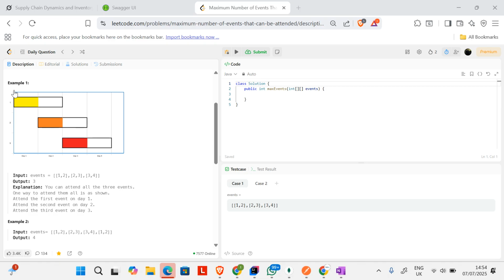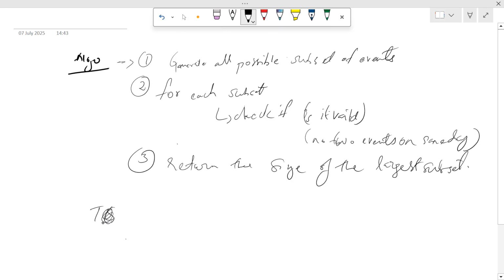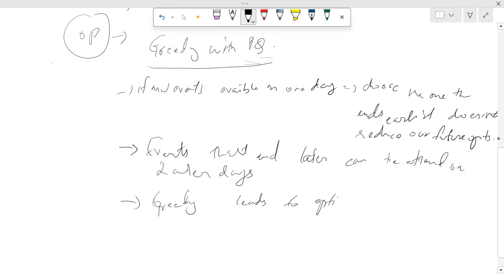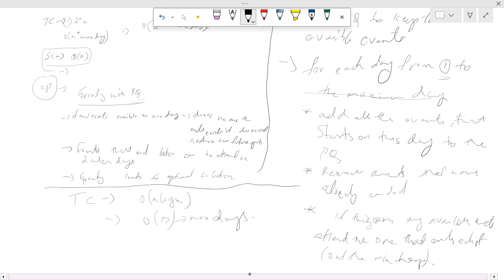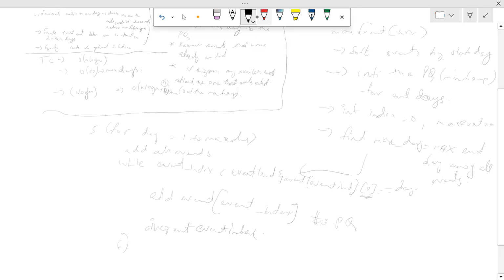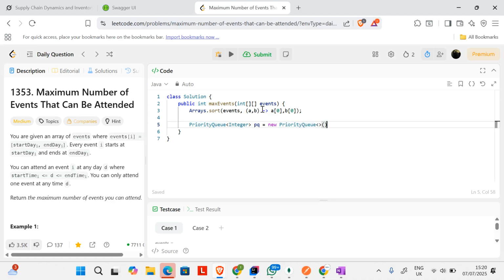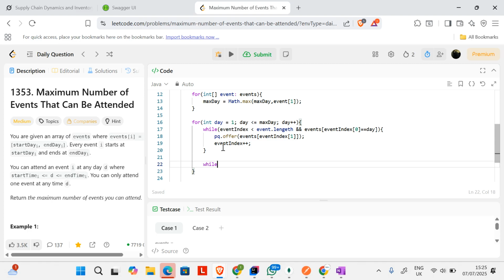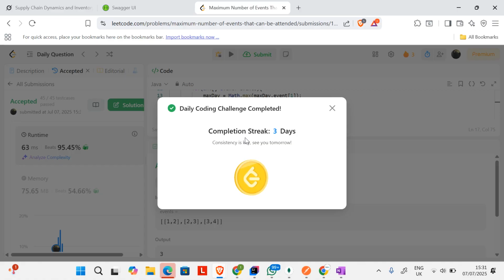Maximizing Event Attendance A Greedy Algorithm Approach in Java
🔥 *LeetCode 1353: Maximum Number of Events That Can Be Attended | Java Solution Explained*

Master this challenging greedy algorithm problem with a complete step-by-step breakdown! In this video, I'll walk you through solving LeetCode 1353 using an optimal approach with priority queues.

✅ Problem understanding with multiple examples
✅ Brute force vs optimal approach comparison
✅ Why greedy algorithm works for this problem
✅ Time & space complexity analysis
✅ Complete Java implementation with detailed comments
✅ Interview tips and key takeaways

- Greedy Algorithms
- Priority Queues (Min-Heap)
- Event Scheduling
- Time Complexity: O(n log n + D)

## 📚 *Related Problems:*
- LeetCode 56: Merge Intervals
- LeetCode 435: Non-overlapping Intervals
- LeetCode 253: Meeting Rooms II

## 🎯 *Perfect For:*
- Software engineers looking to improve algorithm skills

👍 LIKE if this video helped you understand the problem

*About theHostCode:*
Welcome to your daily dose of LeetCode solutions! I solve coding interview problems step-by-step in Java, focusing on clear explanations, optimal approaches, and interview tips. Whether you're preparing for FAANG interviews or just want to improve your problem-solving skills, you're in the right place!

Happy Coding! 🚀